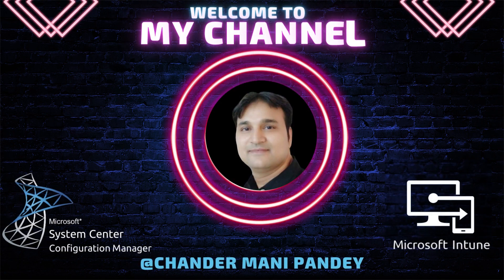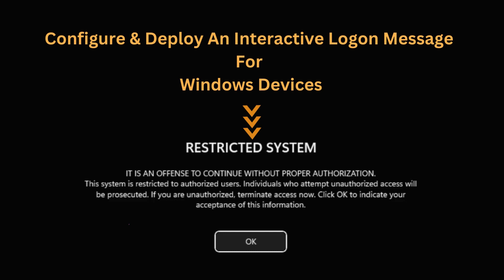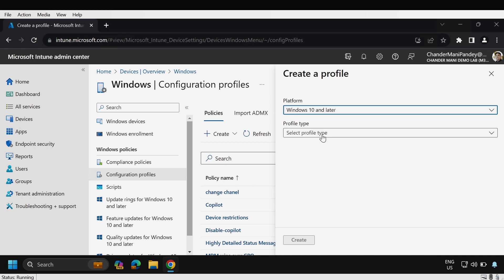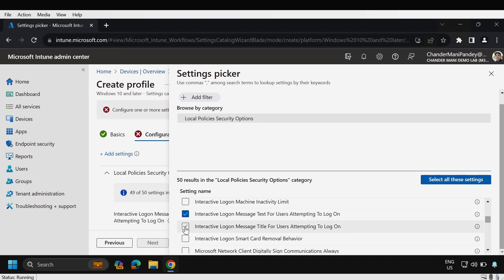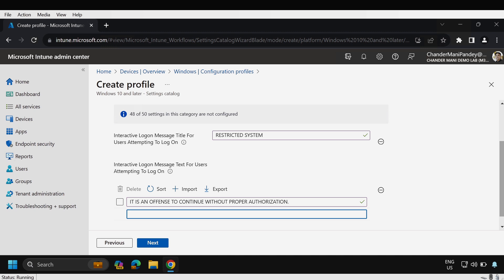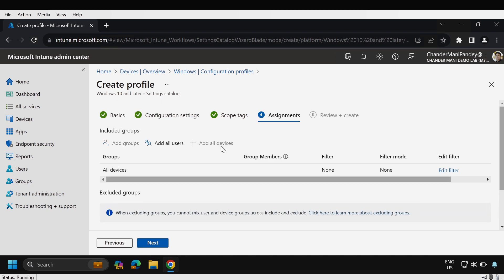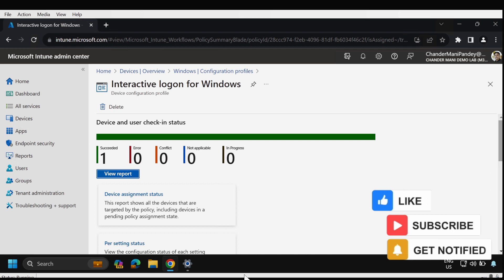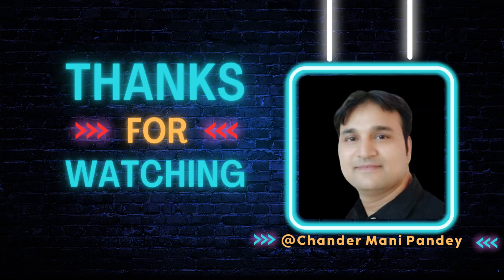Configure Interactive Logon Messages with Microsoft Intune Using Setting Catalog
📚 Interactive logon Messages | Interactive logon Message text for users attempting to log on | Interactive logon Message title for users attempting to log on

👉 Welcome to our tutorial on configuring interactive logon messages for Windows devices using Microsoft Intune! In this video, we'll guide you through the process of setting up and deploying an engaging logon message prompt before the user login screen. Learn how to customize the first login user experience, display important information, and enhance user interaction.

🔧 Key Topics Covered:

✅Configuring interactive logon messages with Microsoft Intune
✅Setting catalogs to deploy Windows pre-login messages
✅Customizing the first login user experience
✅Displaying user information on the interactive logon screen